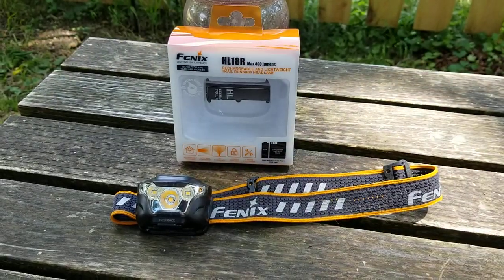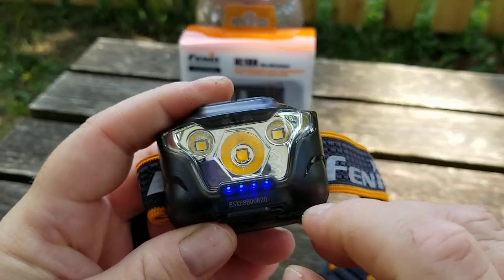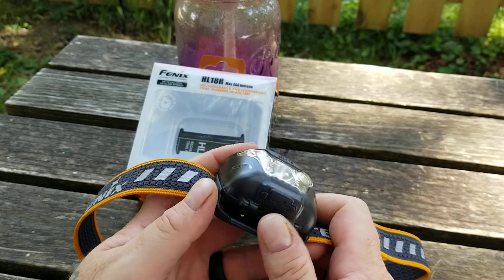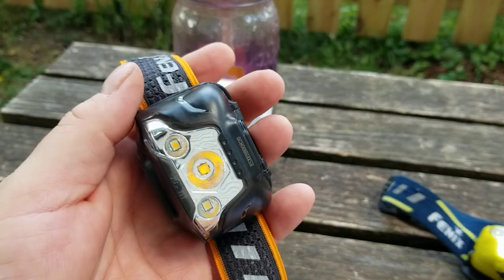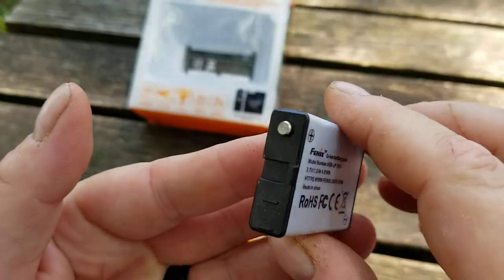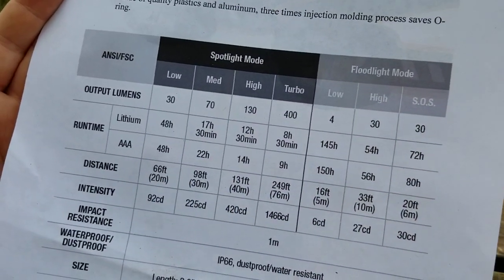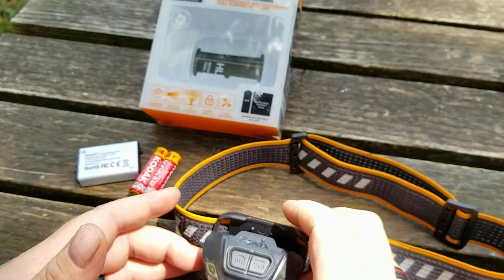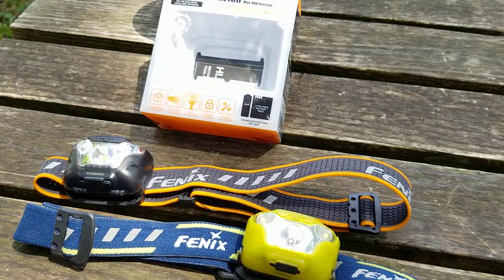Initial review! Fenix HL18R headlamp! Dual fuel light bristling with features!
Trail test with beamshots video soon!